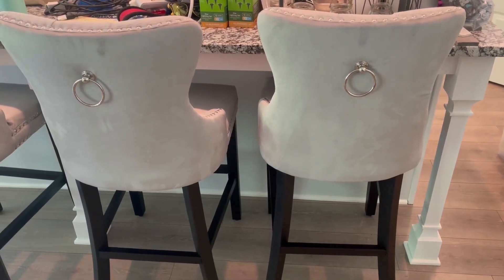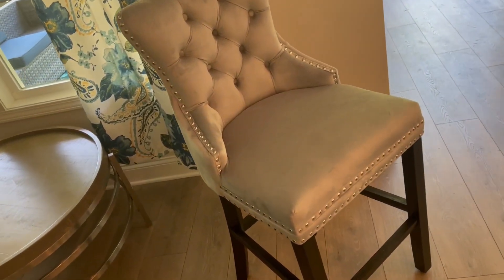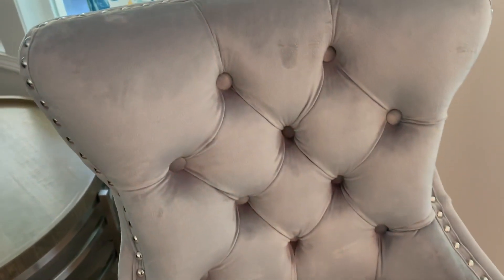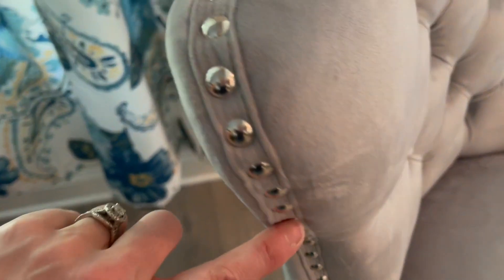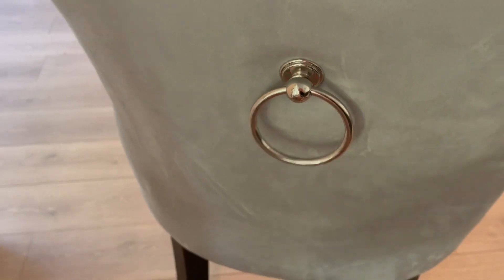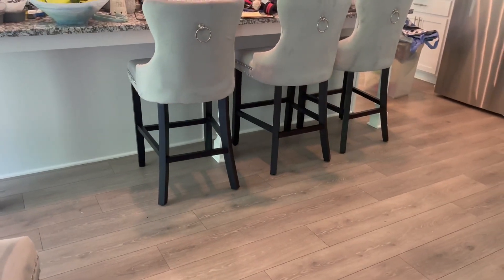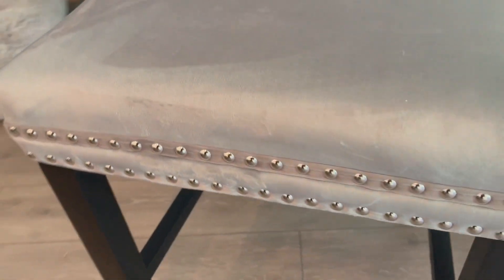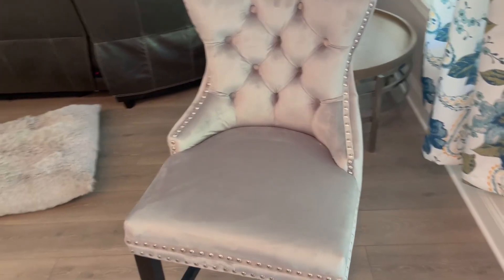GOOLON Bar Stools Set of 4, Velvet 26 Inch Seat Height Counter Height Barstools Button Tufted Backre